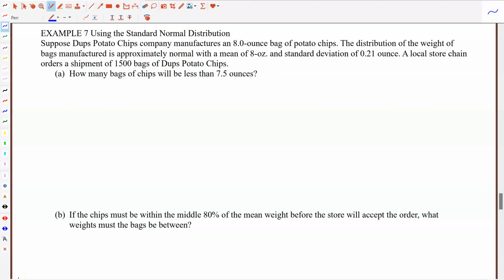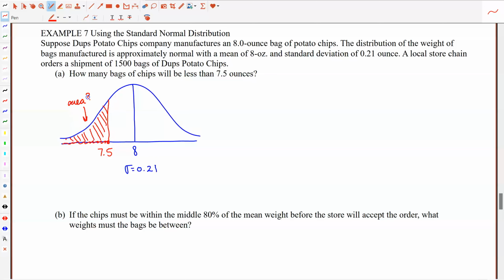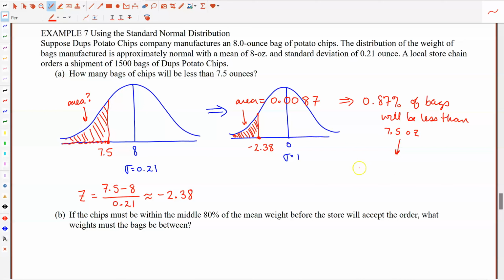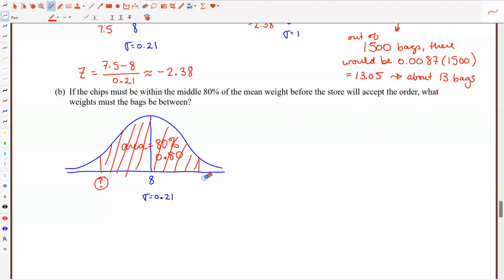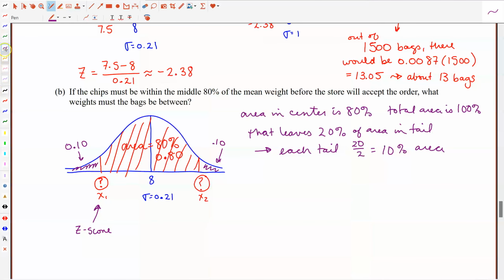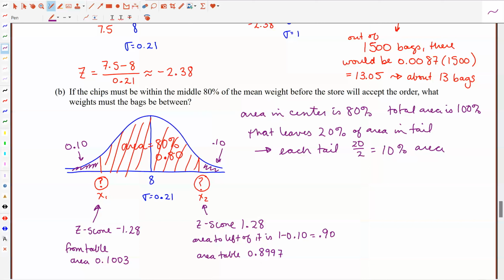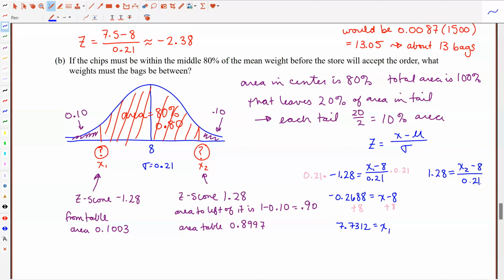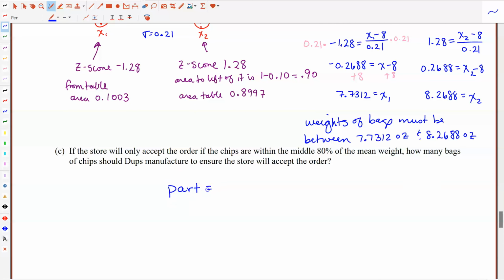Normal distribution: provided area, find z-score and data value using a table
Find and interpret the area under a normal curve by converting the data value into a z-score on the standard normal distribution, then using a table to find the area under the curve to determine the probability a specific situation occurs.